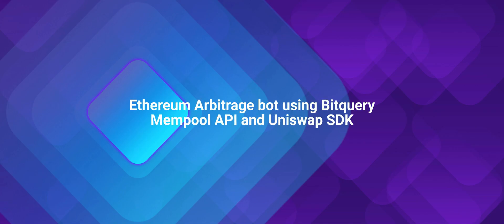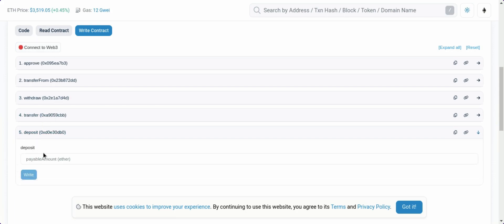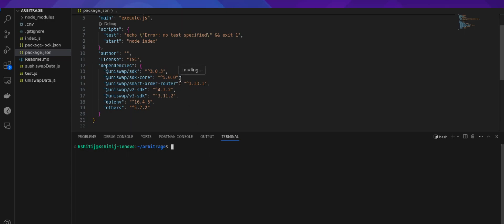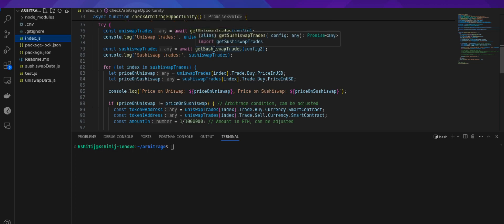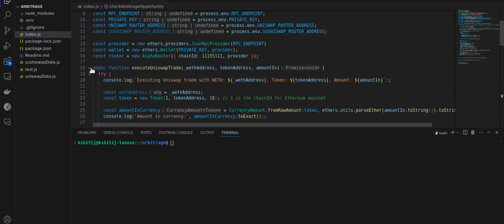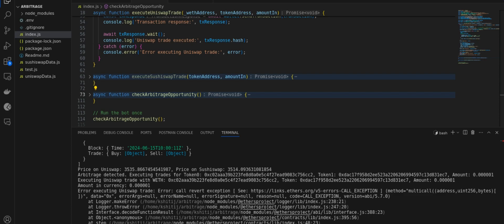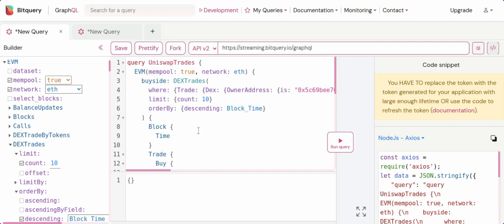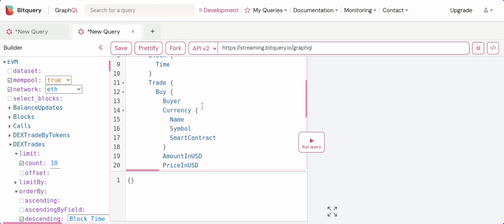How to code a Crypto Arbitrage Bot for Ethereum Mainnet | Using Bitquery Mempool API and Uniswap SDK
In this video, we will code a Crypto Sniping Bot using Bitquery Events API and Uniswap SDK.

Related Links -

2. API to get Latest Trades on Uniswap Exchange

3. API to get Latest Trades on Sushiswap Exchange

4. To convert ETH to WETH on Ethereum Mainnet

5. Bitquery Explorer Link for WETH

6. Uniswap Factory and SwapRouter Deployment Address

7. Sushiswap Factory and SwapRouter Deployment Address -